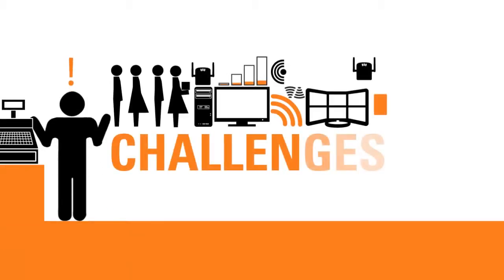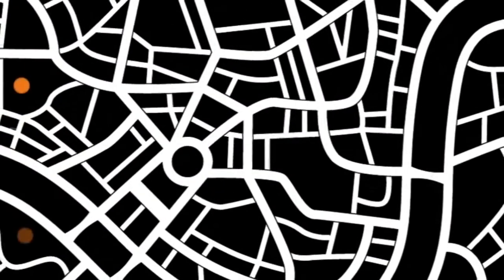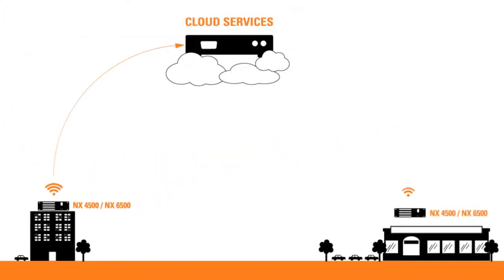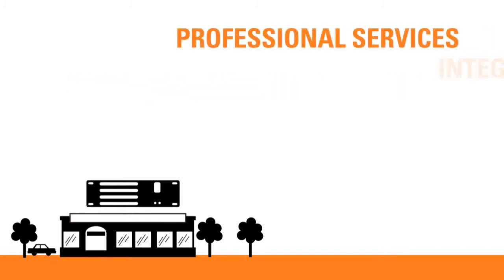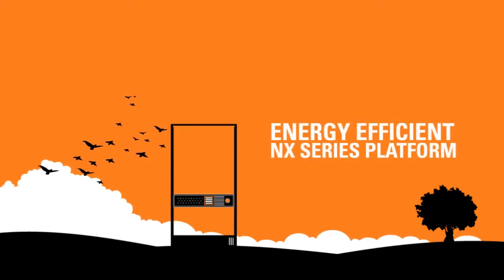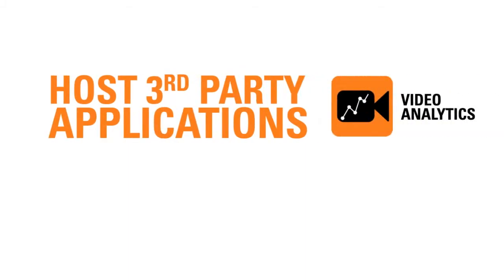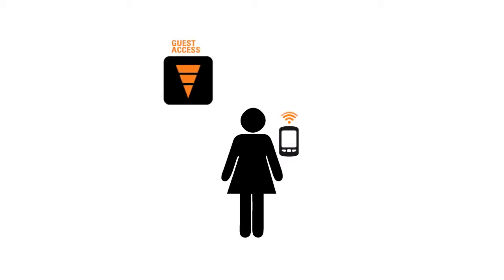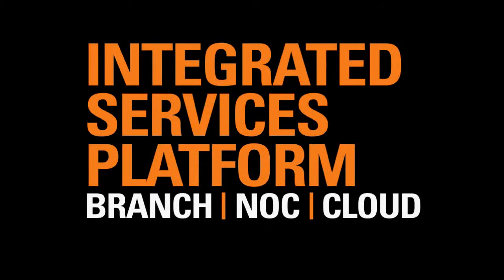Motorola Integrated Services Platform video instroduttivo